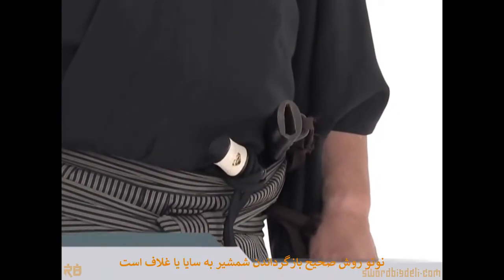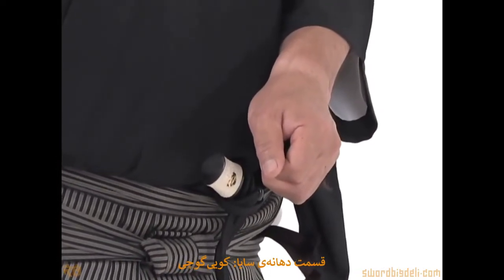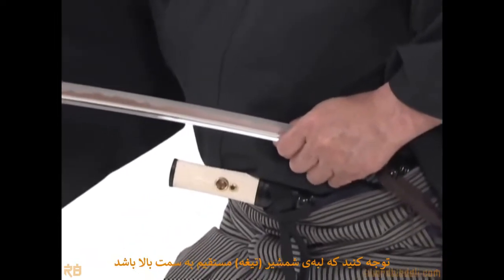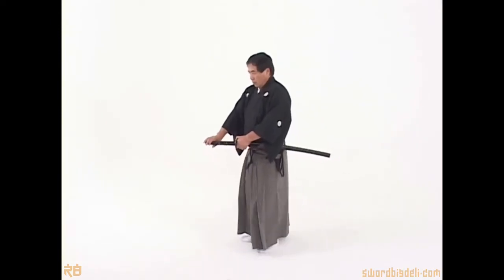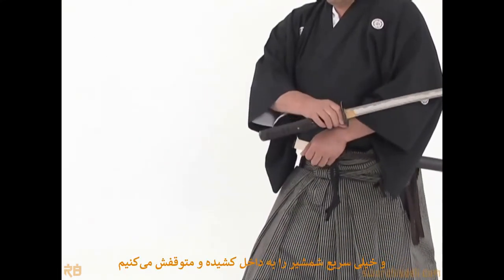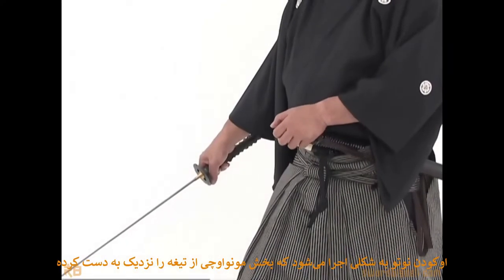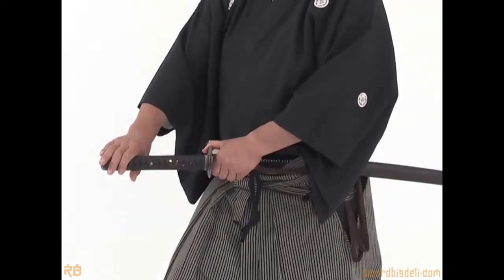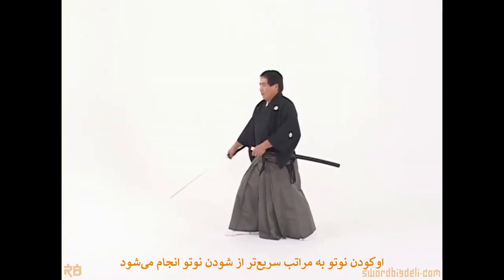شمشیرزنی سامورایی (قسمت هفتم): نوتو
موسو شیندن-ریو سبکی از هنرِ بیرون کشیدن شمشیر و طراحی برش بود که با نوتو کامل می‌شد: تعریف دقیق آن، روش صحیحِ «شیوه‌ی بازگرداندن شمشیر به غلاف» یا «شمشیر را دوباره با غلاف پوشش دادن» است که بعد از چیبوری (پاک کردن شمشیر)- به قسمت قبل مراجعه کنید- انجام می‌شود.
نوتو در یوباتووازا (شودن وازا و اوکودن وازا)، به ترتیب مراحل زیر انجام می‌شود:
*کویی‌گوچی (دهانه‌ی سایا) را با دست چپ مکان‌گذاری کنید. دهانه را بین انگشت شست و انگشت اشاره باز نگه دارید.
*شانه‌ها را مستقیم نگه دارید و شمشیر را در خطی مستقیم با آرنج قرار دهید؛ به شکلی که شمشیر و دست یک خط را بین آرنج و دهانه‌ی سایا تشکیل دهند.
*تیغه مستقیم و رو به بالا است و شما شروع به بازگرداندن شمشیر به داخل غلاف می‌کنید. شمشیر را به آرامی دوباره با غلاف پوشش دهید تا زمانی که تسوبا دست شما را لمس کند.
*اوکودن نوتو و شودن نوتو هر یک به شکل دقیق در ویدیو شرح داده شده‌اند.